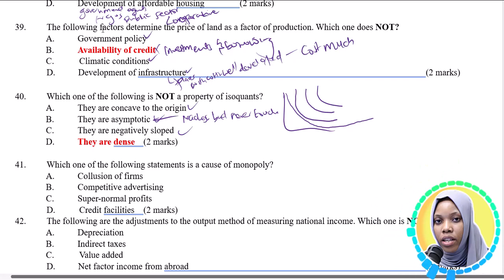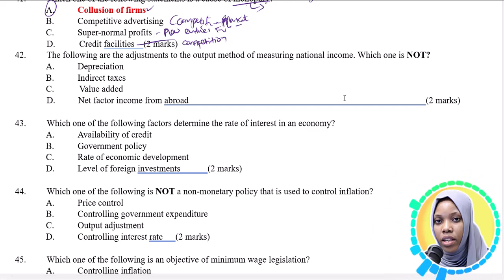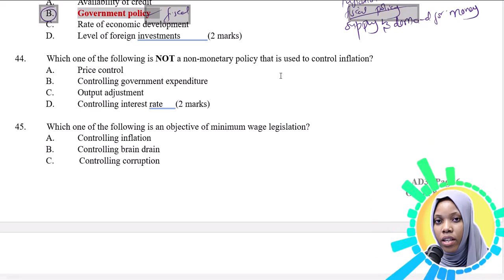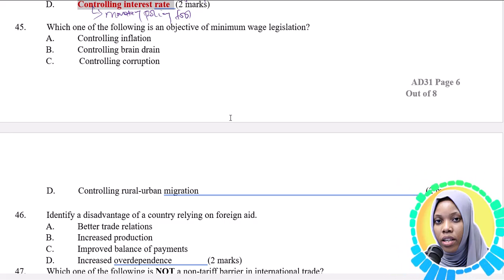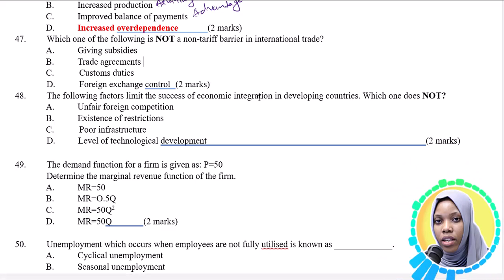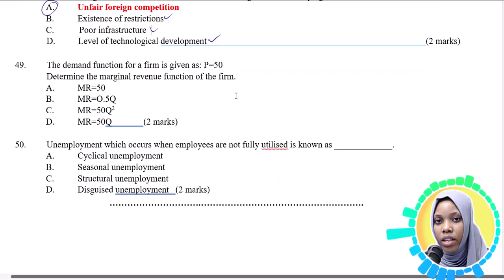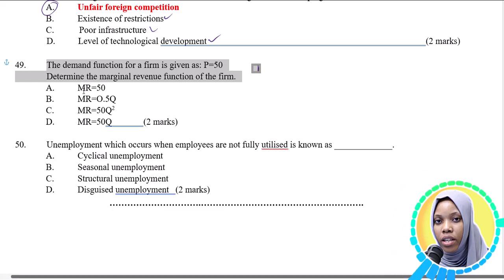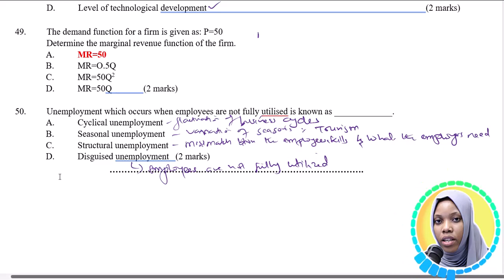ATD PRINCIPLES OF ECONOMICS APRIL 2024 PAST PAPER Q41 - Q50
// IMPORTANT LINKS